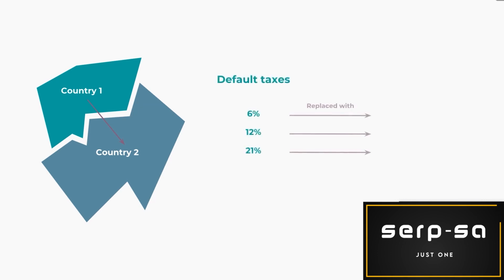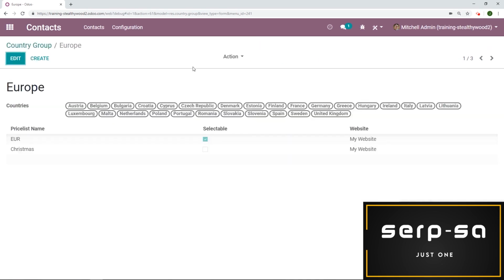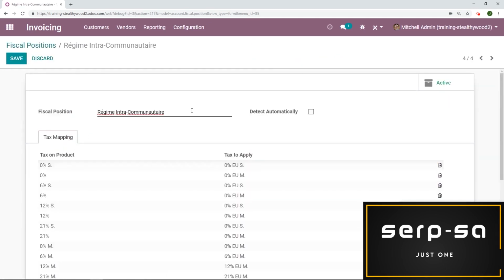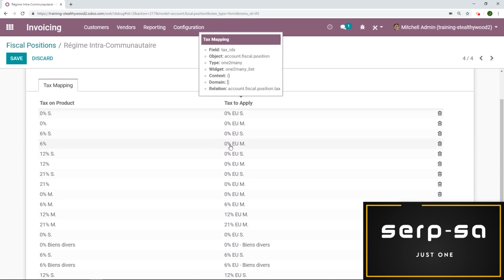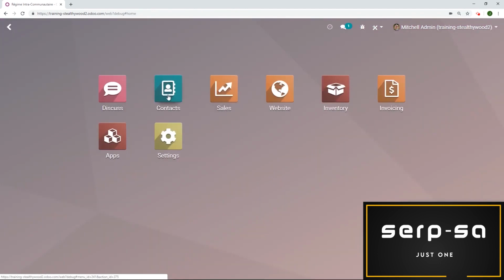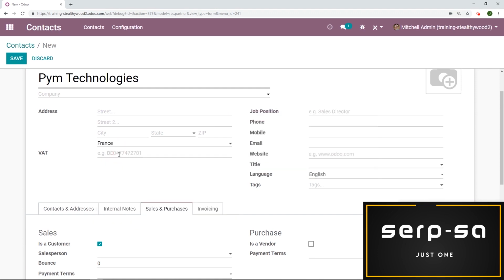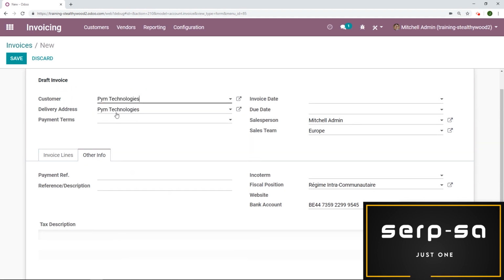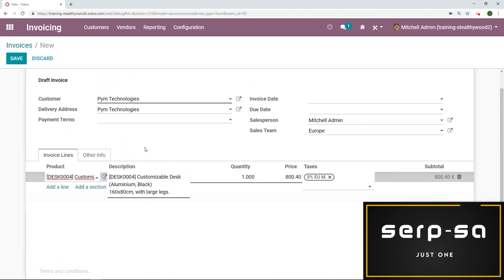Invoicing Fiscal Positions SERP SA